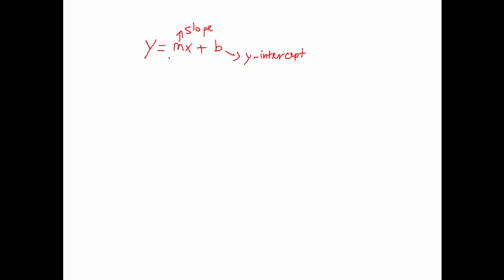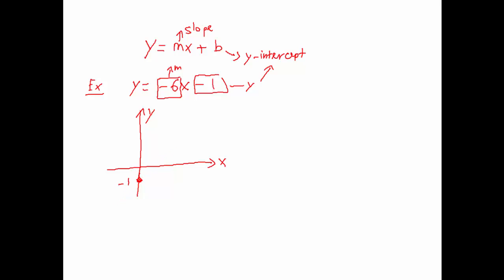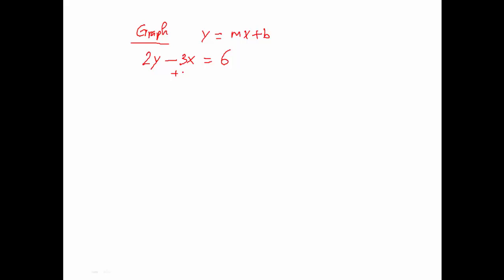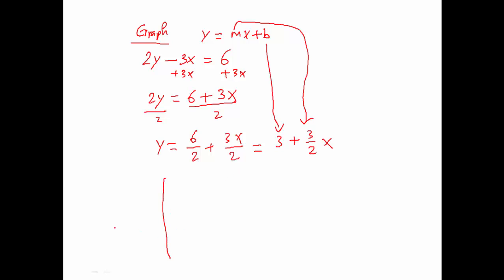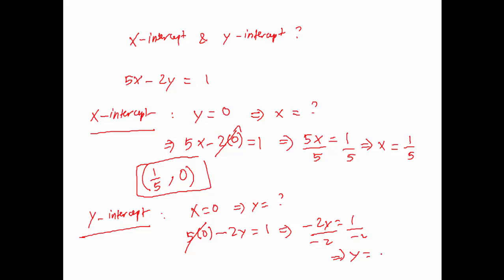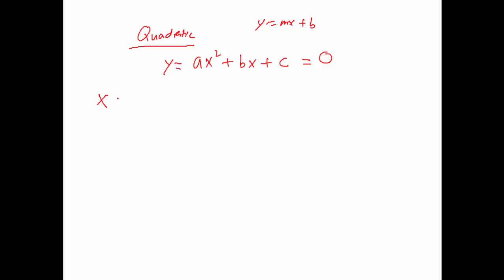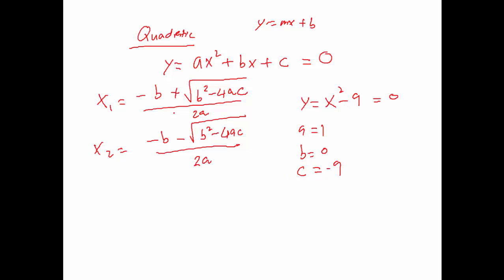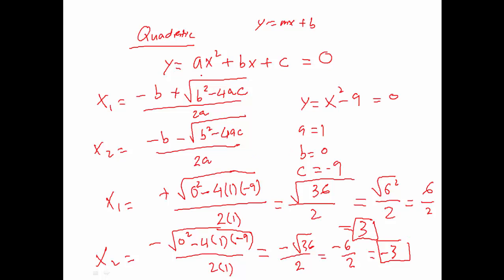linear and quadraric functions review